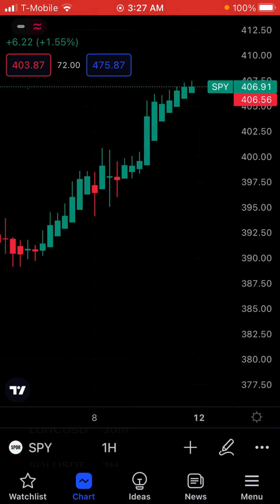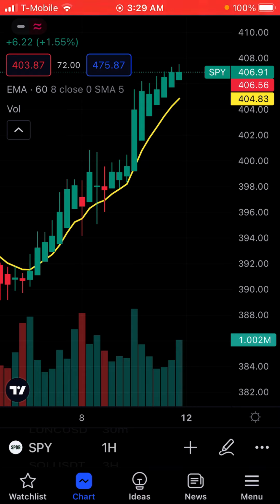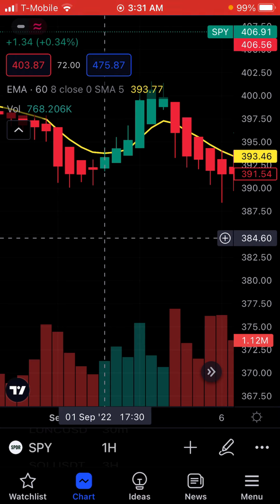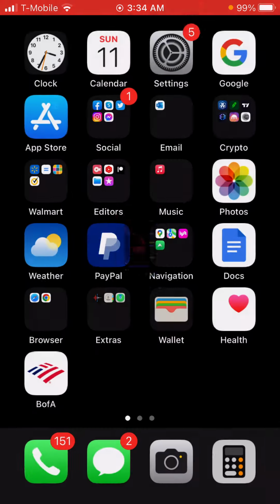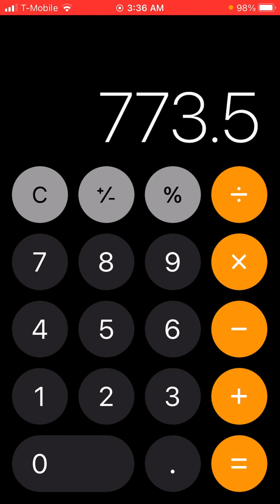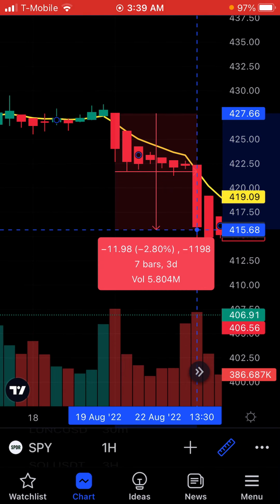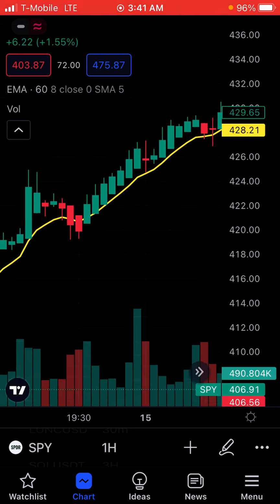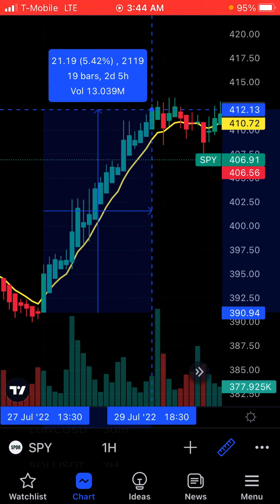How To Use Volume To Make MASSIVE GAINS doing Options for Stock Market